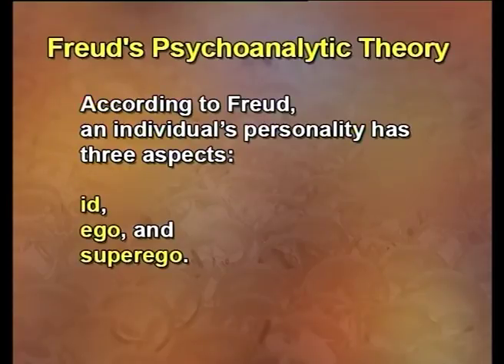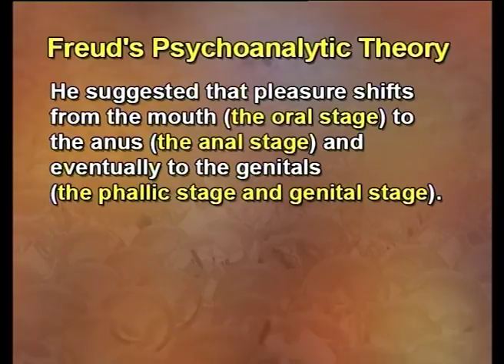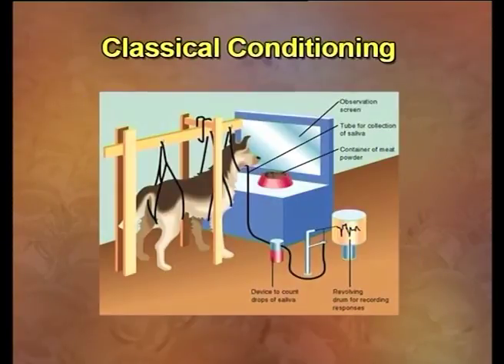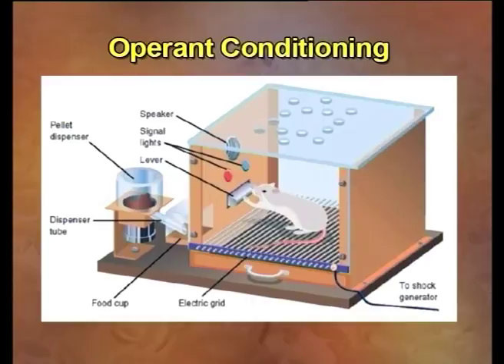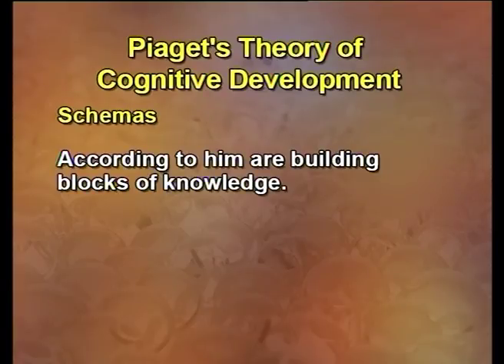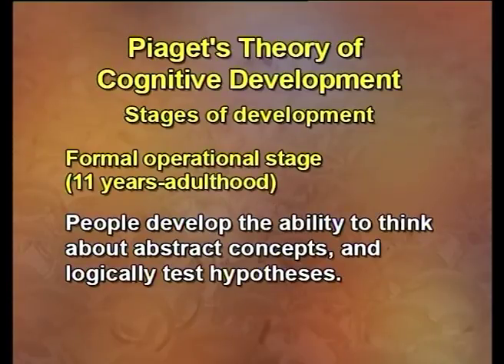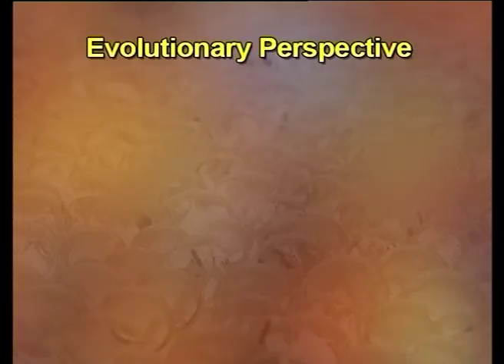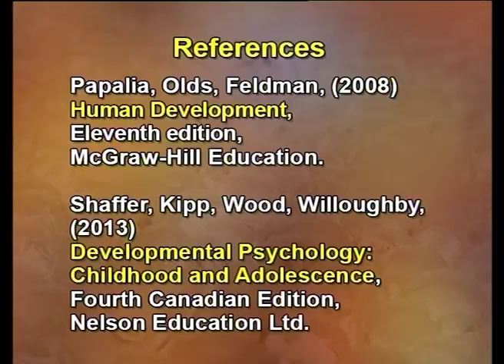Theories of development (CH-03)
Subject : Human growth and development
Course : BA (Hons) Political Science